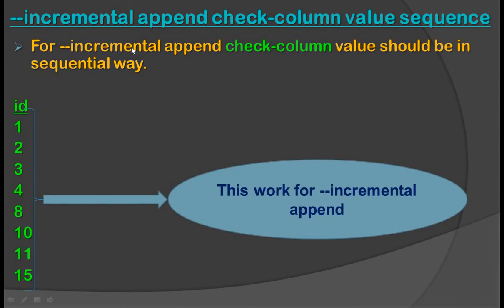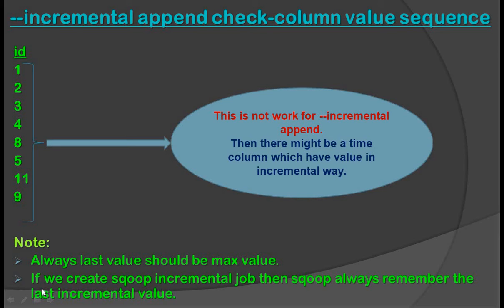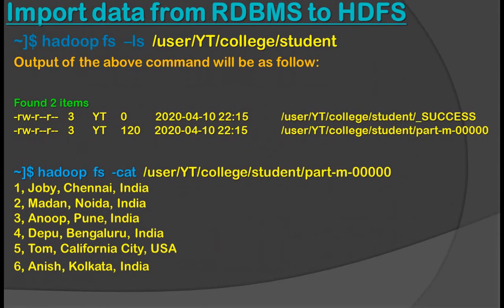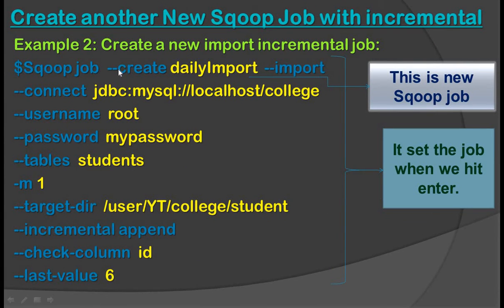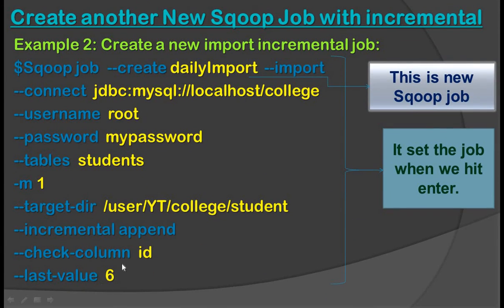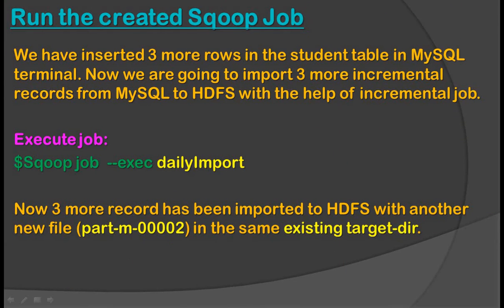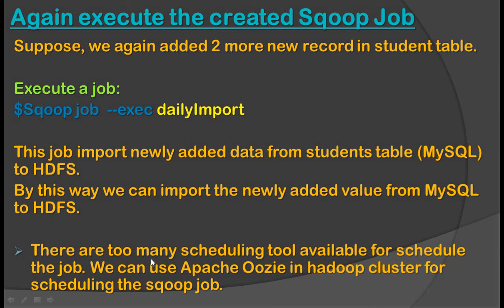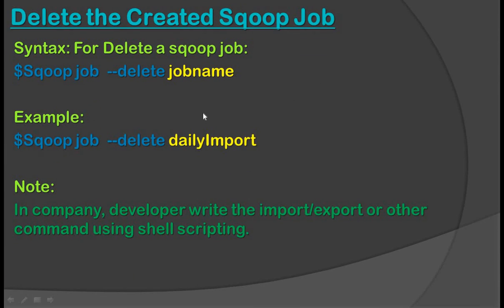Create an another Sqoop Job with incremental append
--incremental append check-column value sequence:
For --incremental append check-column value should be in sequential way. Following Id work for --incremental append.
id
1
2
3
4
8
10
11
15

These are not work for --incremental append.
id
1
2
3
4
8
5
11
9

Note:
1. Always last value should be max value.
2. If we create sqoop incremental job then sqoop always remember the last incremental value.

Import data from RDBMS to HDFS:
Example-1:
$Sqoop import
--connect  jdbc:mysql://localhost/college
--username  root
--password  mypassword
--tables  students
-m 1
--target-dir  /user/YT/college/student

This import statement stored all those students rows in target directory location.
~]$ hadoop fs  –ls  /user/YT/college/student
Output of the above command will be as follow:

Found 2 items
-rw-r--r--   3 YT     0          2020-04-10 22:15            /user/YT/college/student/_SUCCESS
-rw-r--r--   3 YT     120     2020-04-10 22:15            /user/YT/college/student/part-m-00000

~]$ hadoop  fs  -cat  /user/YT/college/student/part-m-00000
1, Joby, Chennai, India
2, Madan, Noida, India
3, Anoop, Pune, India
4, Depu, Bengaluru, India
5, Tom, California City, USA
6, Anish, Kolkata, India

Create another New Sqoop Job with incremental:
Example 2: Create a new import incremental job:
$Sqoop job  --create dailyImport  --import
--connect  jdbc:mysql://localhost/college
--username  root
--password  mypassword
--tables  students
-m 1
--target-dir  /user/YT/college/student
--incremental append
--check-column  id
--last-value  6

Run the created Sqoop Job:
We have inserted 3 more rows in the student table in MySQL terminal. Now we are going to import 3 more incremental records from MySQL to HDFS with the help of incremental job.

Execute job:
$Sqoop job  --exec dailyImport

Now 3 more record has been imported to HDFS with another new file (part-m-00002) in the same existing target-dir.

Again execute the created Sqoop Job:
Suppose, we again added 2 more new record in student table.

This job import newly added data from students table (MySQL) to HDFS.
By this way we can import the newly added value from MySQL to HDFS.

There are too many scheduling tool available for schedule the job. We can use Apache Oozie in hadoop cluster for scheduling the sqoop job.

Delete the Created Sqoop Job:
Syntax: For Delete a sqoop job:
$Sqoop job  --delete jobname

Example:
$Sqoop job  --delete dailyImport

Note:
In company, developer write the import/export or other command using shell scripting.